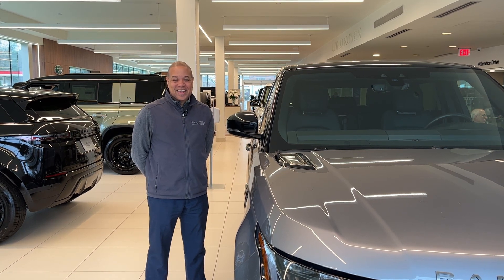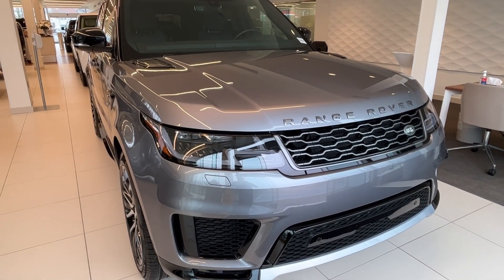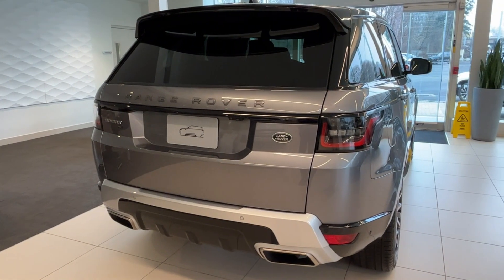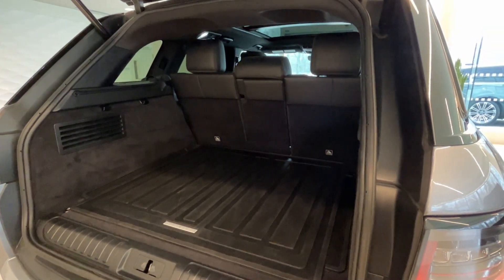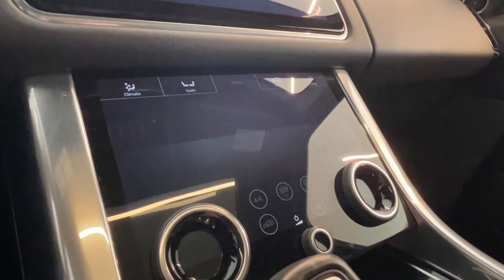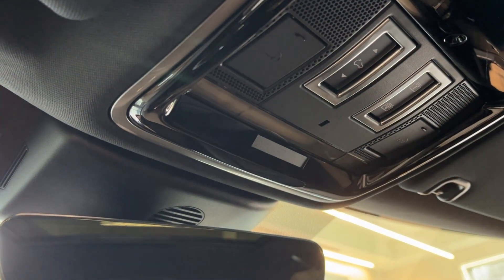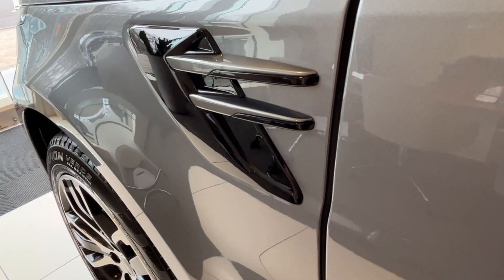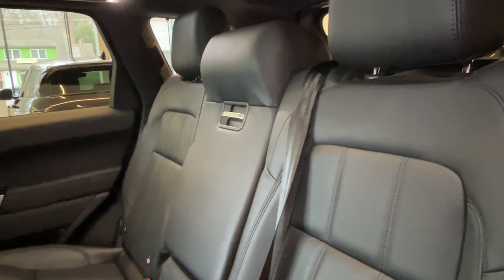Allen showcases the sleek design and rugged capability of this 2022 Range Rover Sport.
Get ready to conquer any terrain in style.